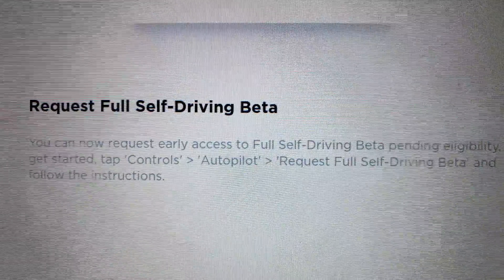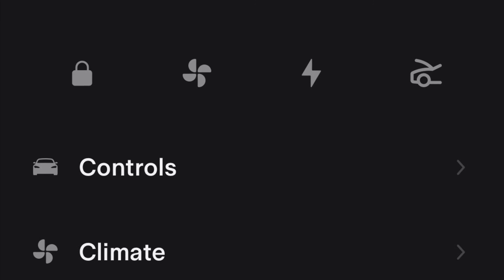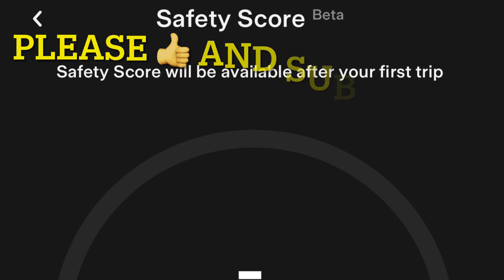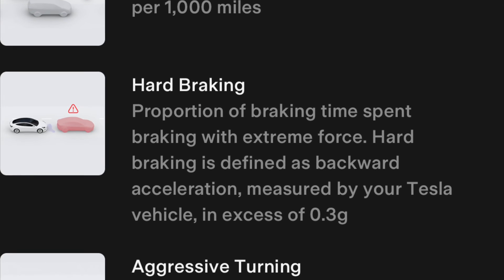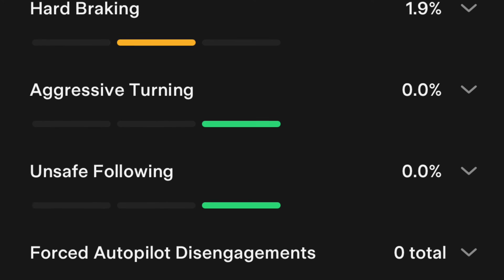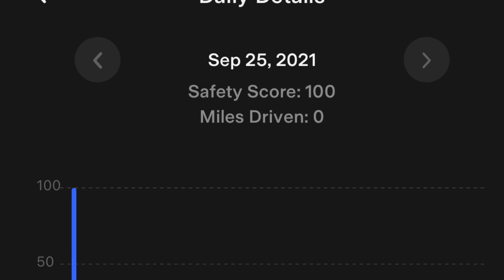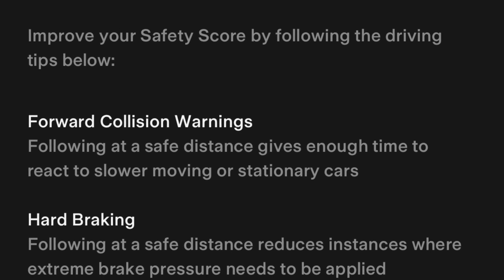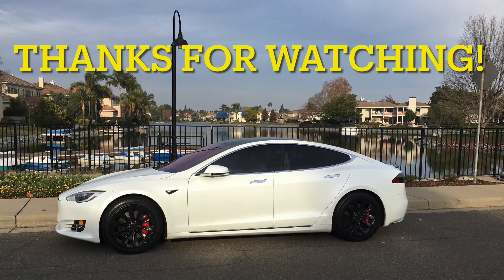The Tesla FSD Beta Button 🔘 has Arrived! 2021.32.22 Part 2 of 2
The wait is finally over!  After months of speculation, the Tesla FSD Beta Button 🔘 has Arrived! Check out software update 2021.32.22 and watch this video to access the button and see how to unlock the FSD Beta using the Tesla Mobile App to monitor safe driving habits with the new safety Score Beta.